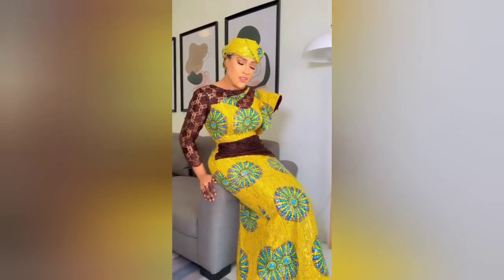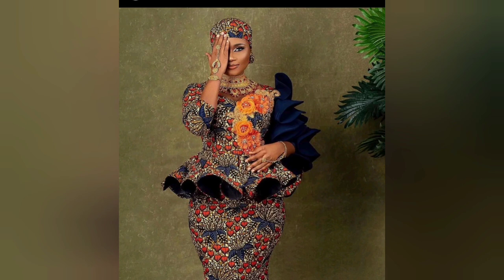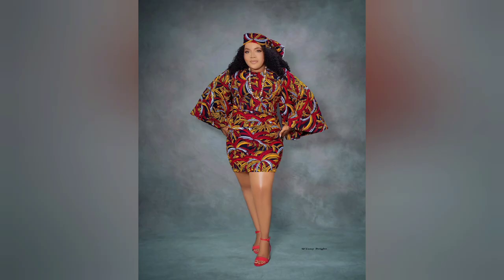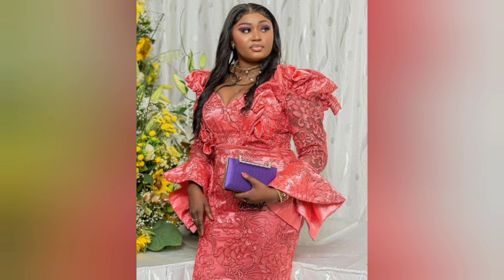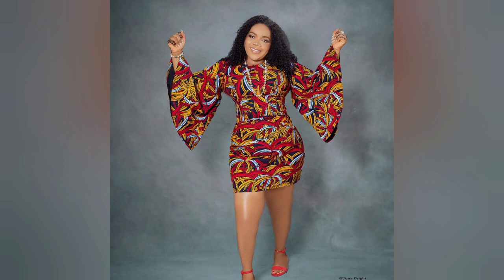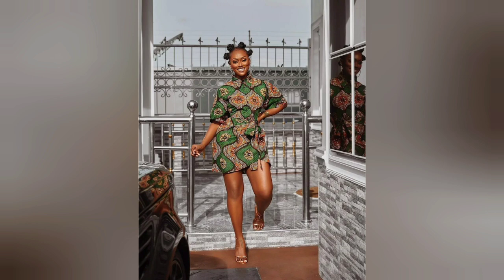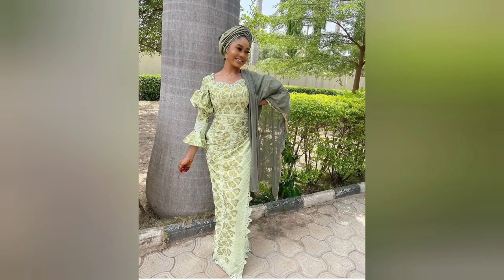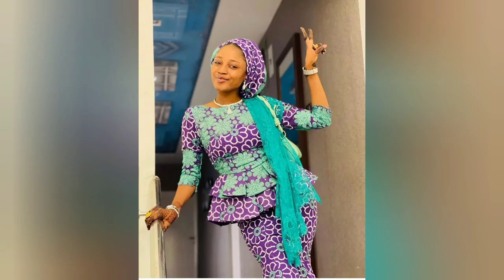50+ New designs of trending Ankara gown Styles 2022